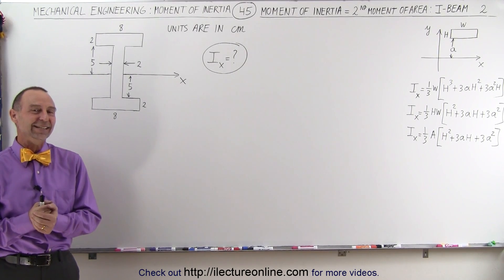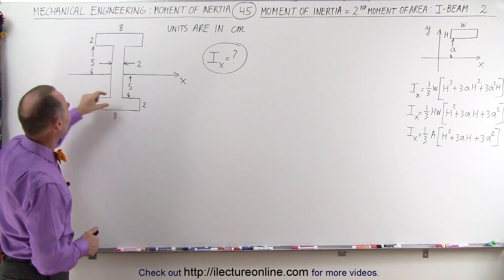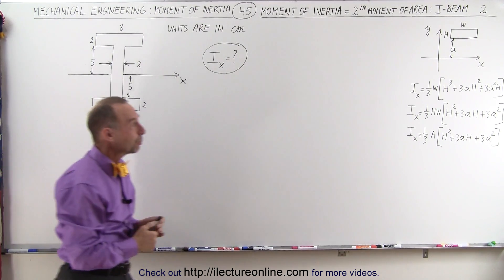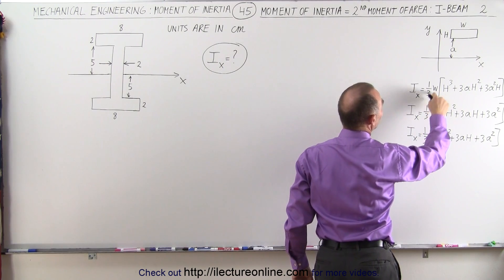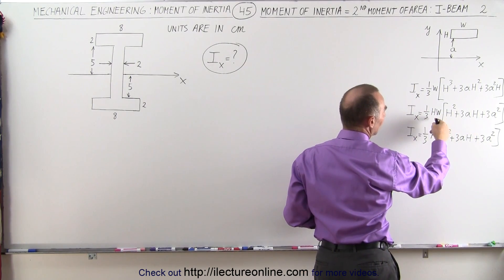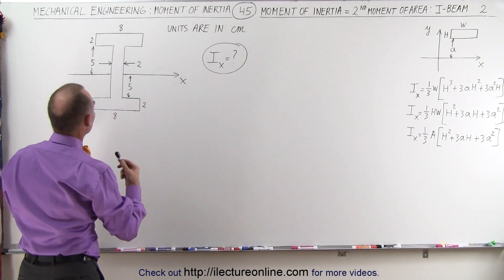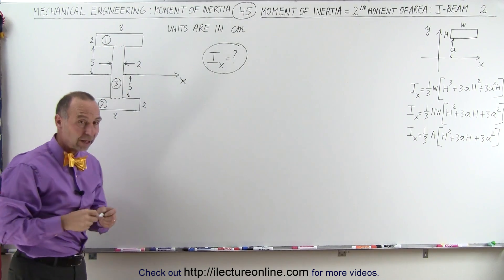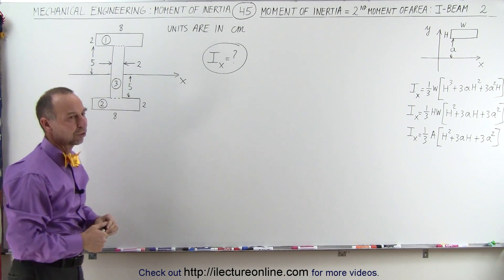Mechanical Engineering: Ch 12: Moment of Inertia (45 of 97) = 2nd Moment of Area: I-Beam 2/3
In this video I will find the moment of inertia (and second moment of area), I(y)=?, of an I-beam: part 2/3.